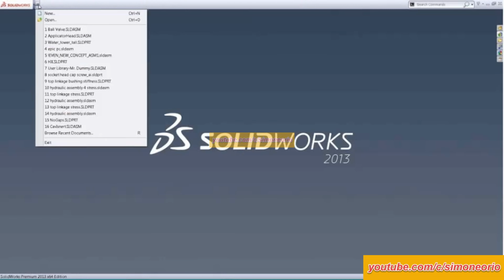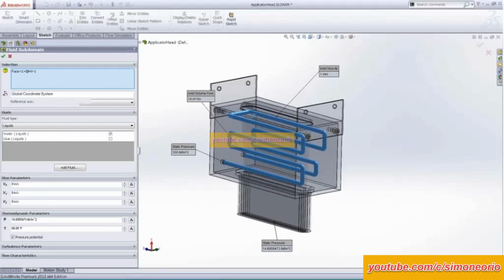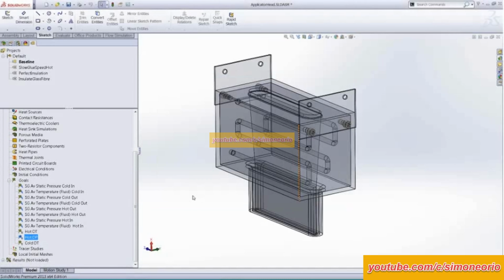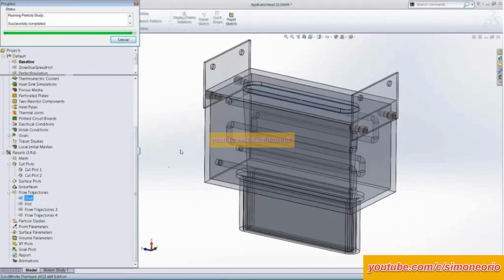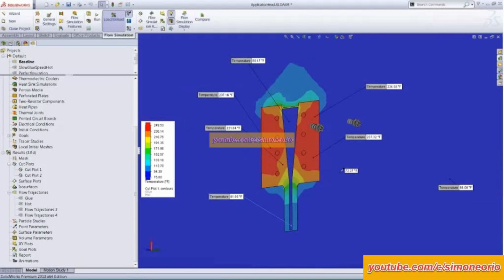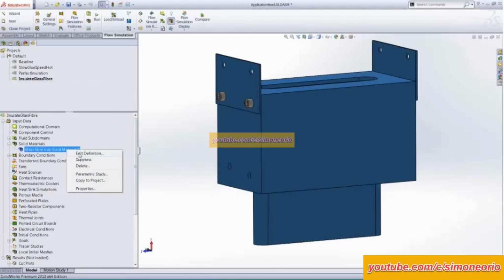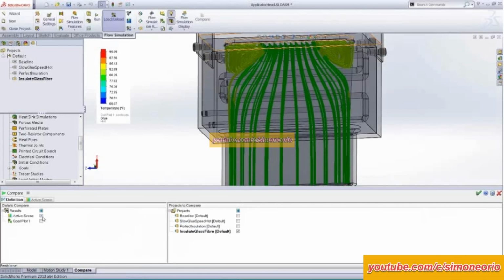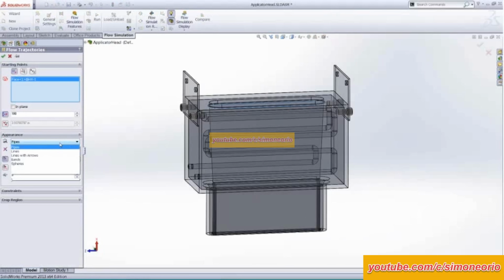🥇 solidworks flow heat exchanger oldisgold 🥇🏆